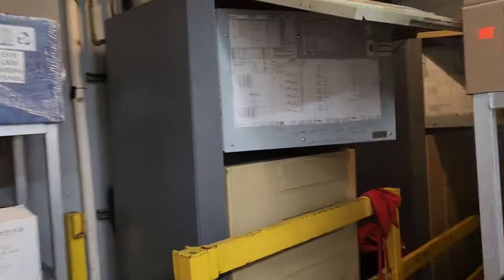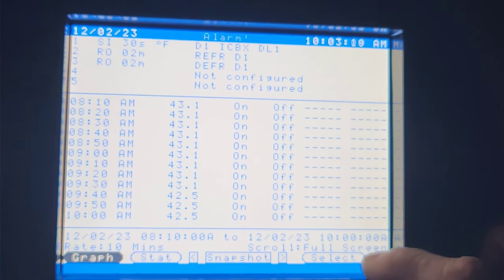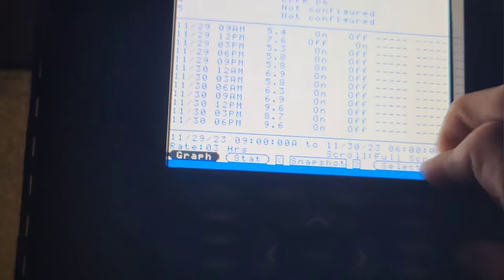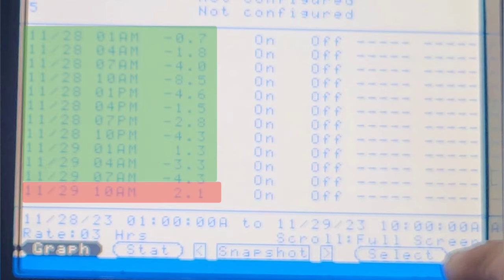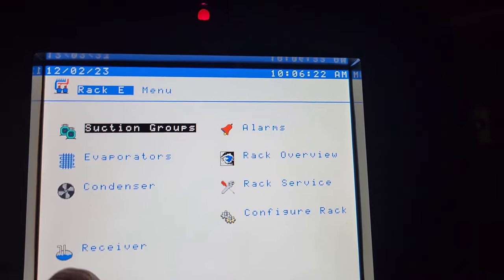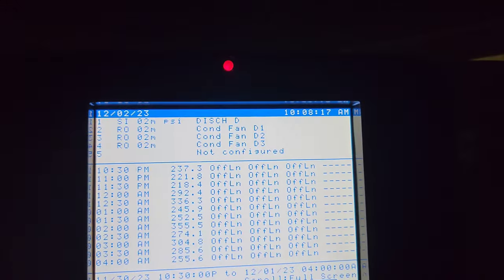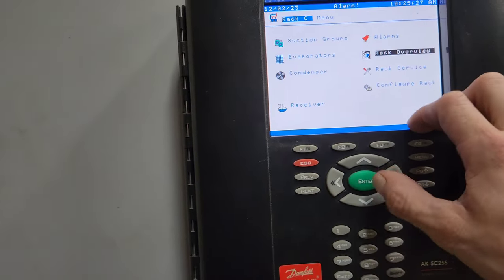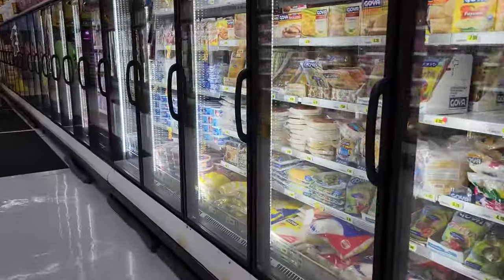Breakers Turned OFF On Purpose?